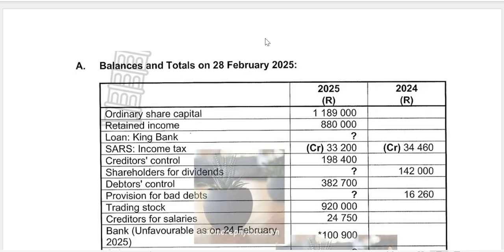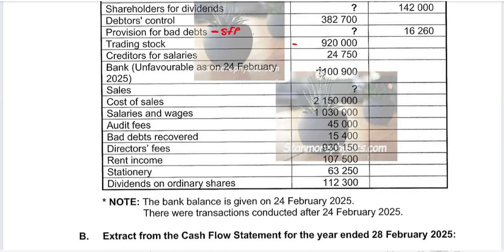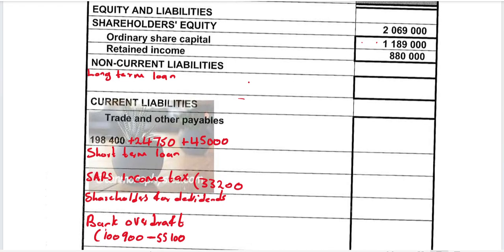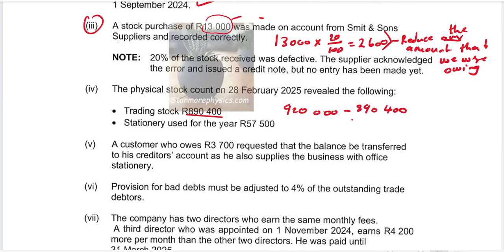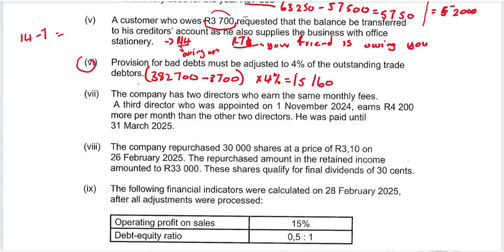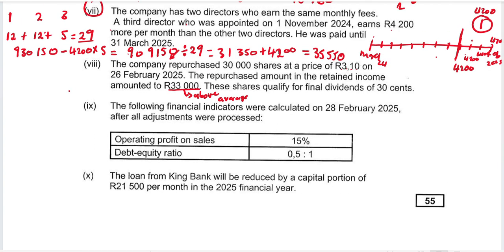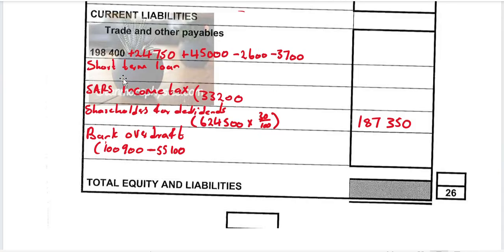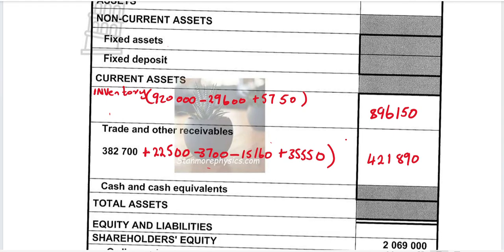STATMENT OF FINANCIAL POSITION BALANCE SHEET ACCOUNTING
BALANCE SHEET (STATMENT OF FINANCIAL POSITION) ACCOUNTING GRADE 12 @TIVA-TINHLAYO-ORGANISATION